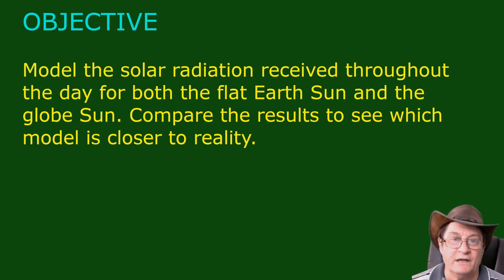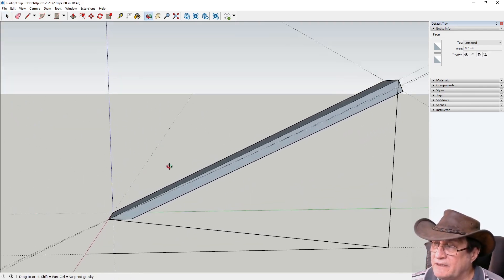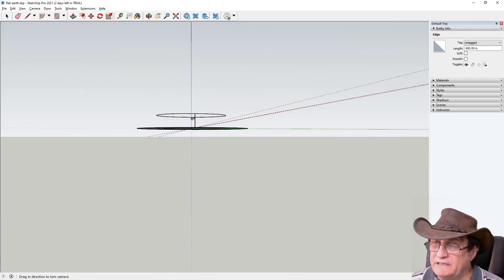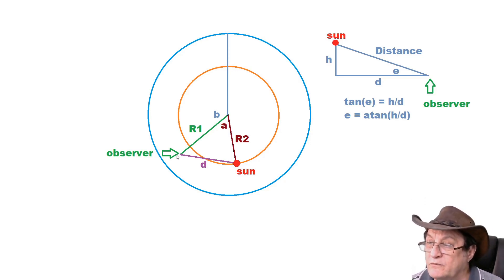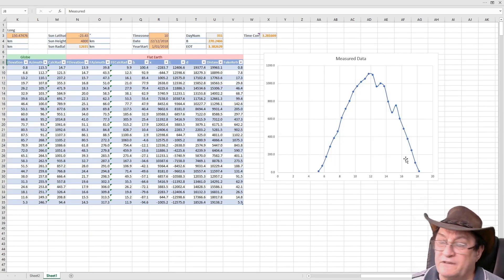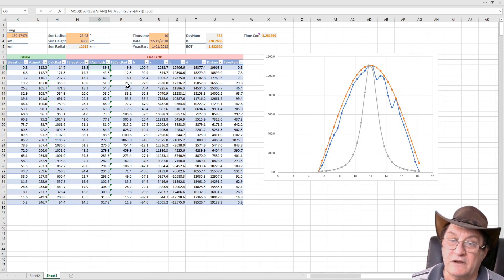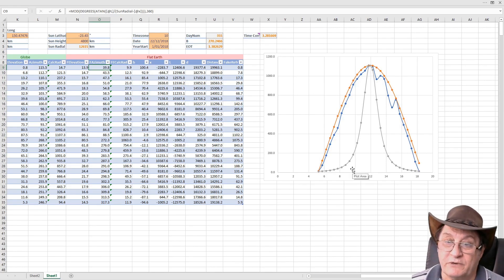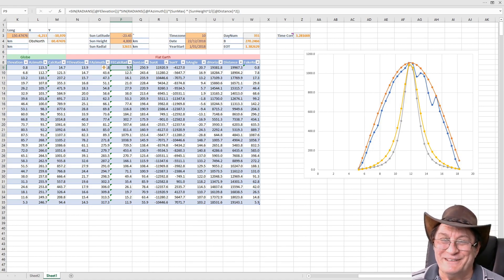Solar radiation measurements show the Sun is NOT local - bad news for the flat Earth.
Solar radiation measurements show reality trumps fantasy every time.